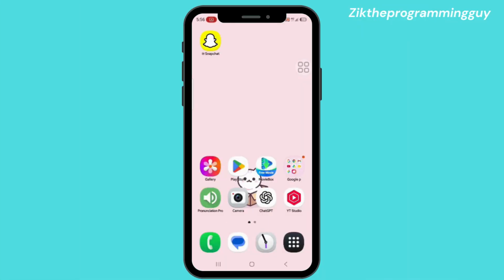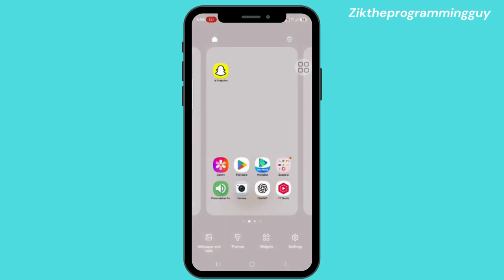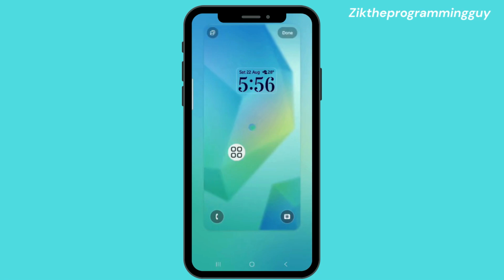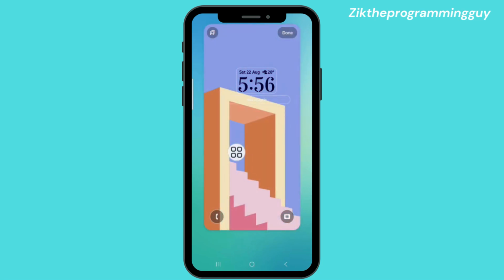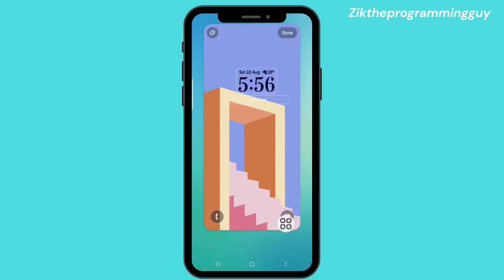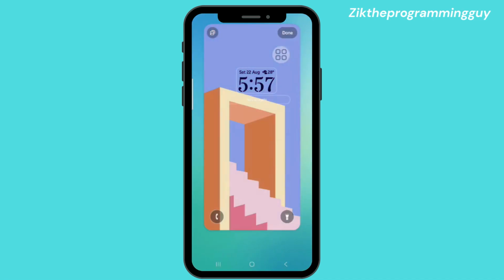How to Add Flashlight (Torch) Shortcut to Lock Screen on Samsung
Learn how to add a Flashlight (Torch) shortcut to the lock screen on your Samsung Galaxy phone so you can quickly turn on the flashlight without unlocking your device.In this step-by-step tutorial, I’ll show you how to customize your Samsung lock screen and replace one of the shortcut icons with the Torch/Flashlight option. The exact menu names can vary depending on your Samsung model and One UI version.